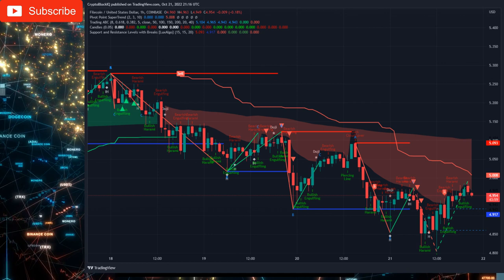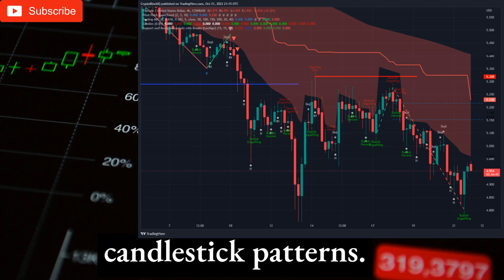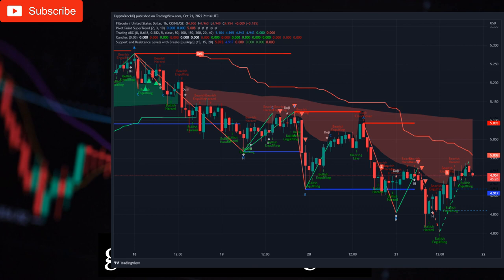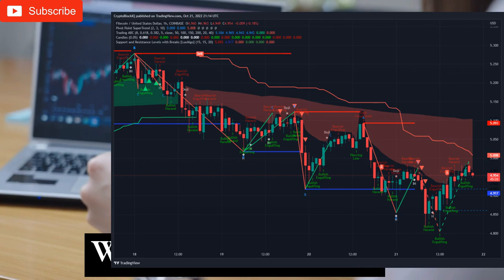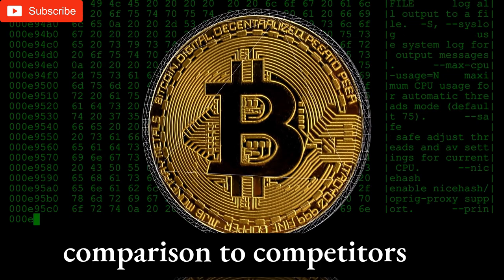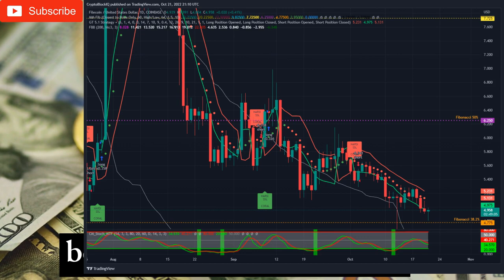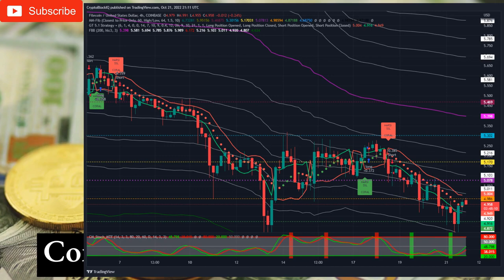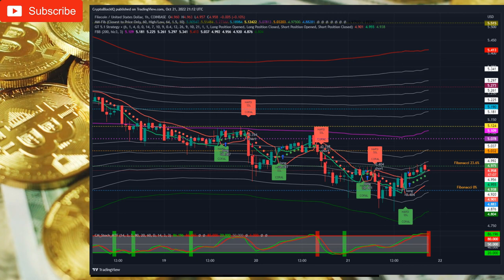🚨 FILECOIN Bullish News & Price Prediction & 2 Trading Strategies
00:18 Trading System 1. Technical analysis and trading signals on the Daily Timeframe.
00:37 Trading System 1. Technical analysis and trading signals on the 4 hourly timeframe.
00:58  Trading System 1. Technical analysis and trading signals on the 1 hour timeframe.
01:40 Filecoin: Will this ‘first time’ success lead FIL towards a bullish future?
01:44 Moshnake, Filecoin, And Floki Inu Should Be On Your Watchlist.
02:14 Filecoin (FIL) is a Blockchain Storage Network.
03:18 Meme CryptocurrencyFloki Inu (FLOKI) .
04:15 Moshnake (MSH) is a new cryptocurrency.
08:15 Filecoin: A Name Synonymous to Reliance & Transparency.
08:59 The Vision of Filecoin.
10:19 Vantage: What Does Filecoin Mean to Me?
12:17 Trading System 2. Technical analysis and trading signals on the Daily Timeframe.
12:34 Trading System 2. Technical analysis and trading signals on the 4 hourly timeframe.
12:59  Trading System 2. Technical analysis and trading signals on the 1 hour timeframe.

This is Crypto Block IQ. We focus on LUNC news today, TERRA LUNA CLASSIC news today,  luna classic price prediction. Also we present analysis on Bitcoin and Bitcoin news today. We cover tickers: XRP, BTC, cardano, eth technical analysis and bnb hive. We also going to add explainations on topics such as : how to stake luna classic and bnb miner works.

Our videos cover btc technical analysis, luna classic price prediction, binance usdc analysis and more, metin2 eth.

In the next weeks we will add vechain live news in our videos and ethereum mainnet details.

Write down below in the comments what is your strategy for the next few days. Click the card on the right to get to more price prediction and technical analysis videos.

Analysis is used with crediting Twitter users. Any other content is mainly used from StoryBlocks.